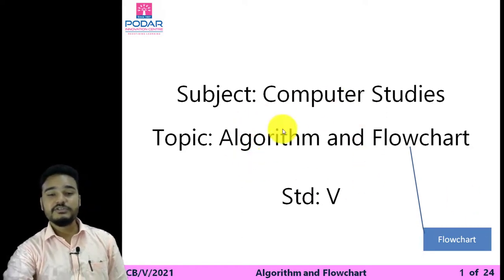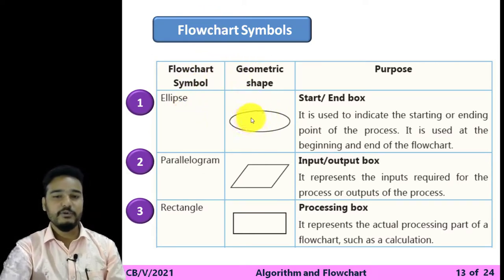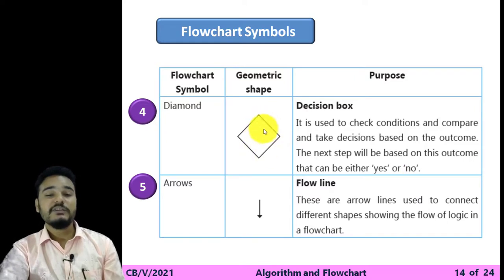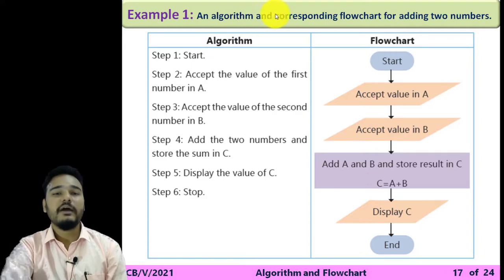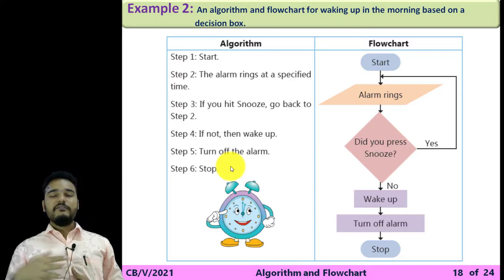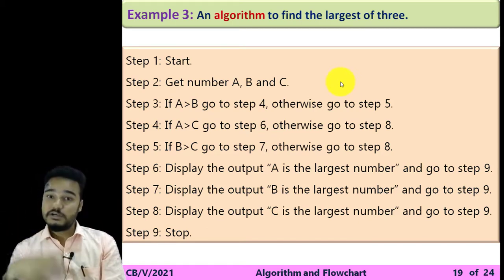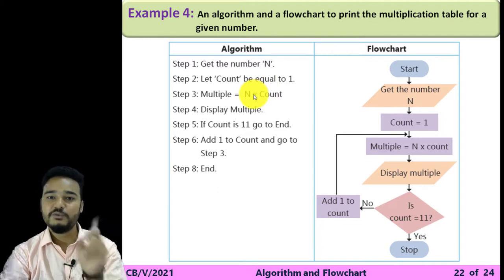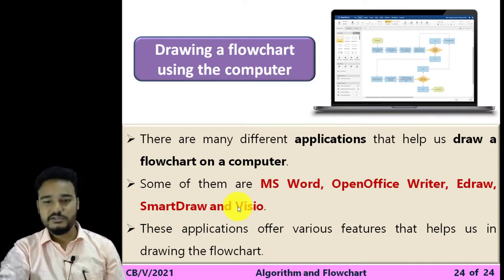CBSE V Computer Studies Algorithm and Flowchart Part 2